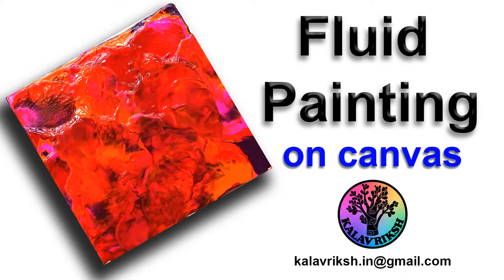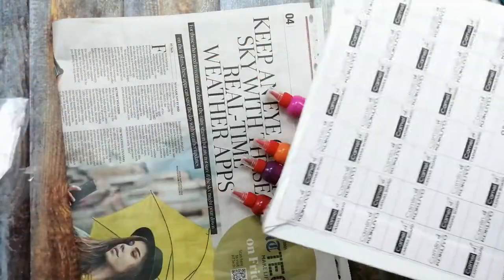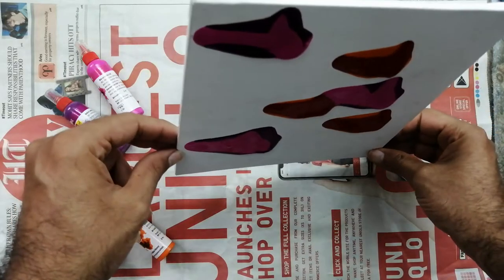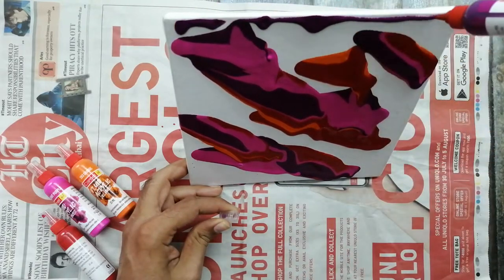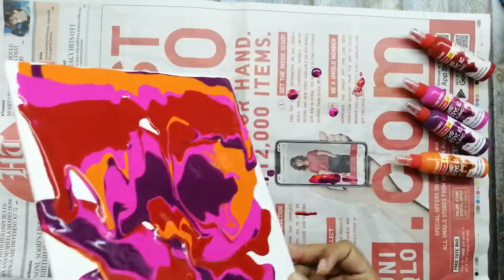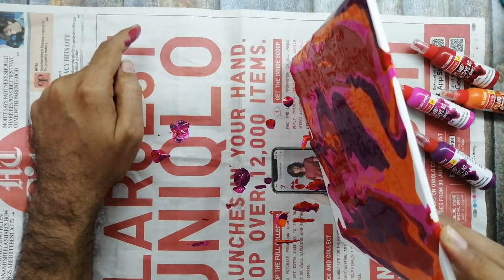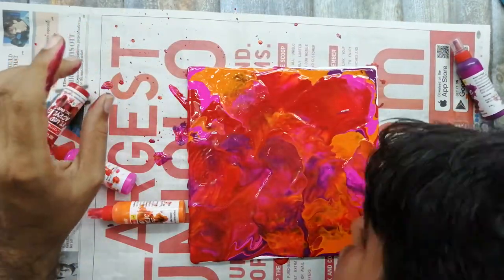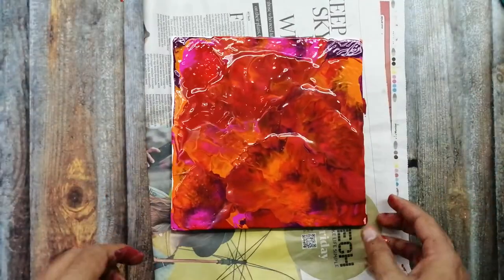Fluid Art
For participation certificate
make fluid Art with camel kit and send it on google form below